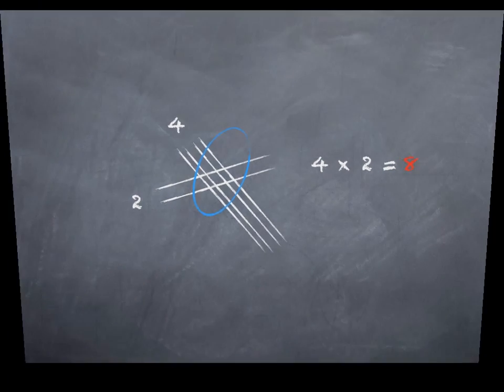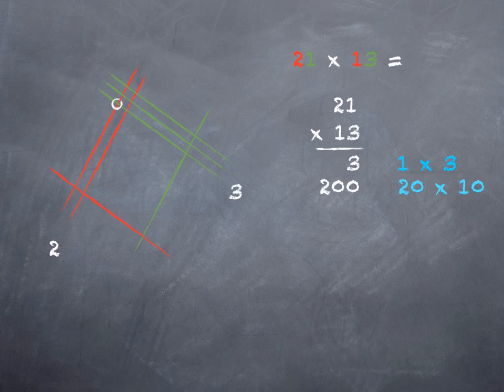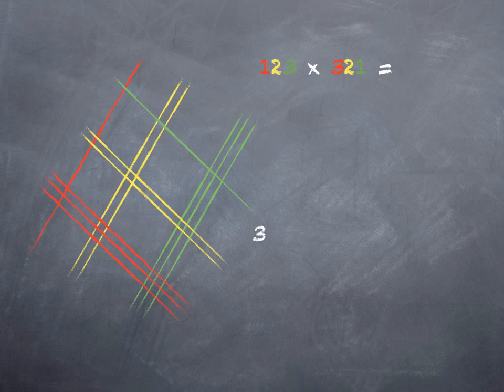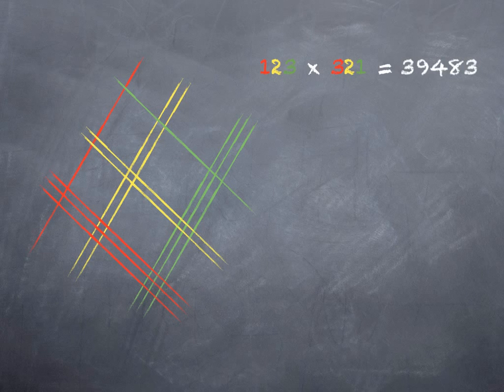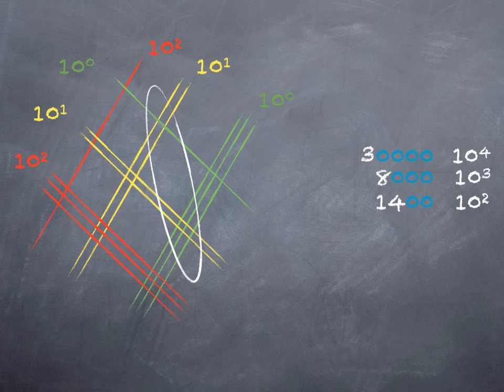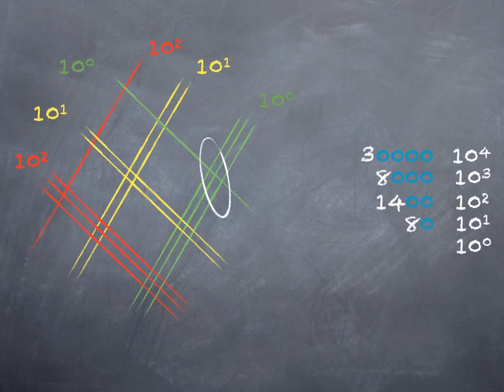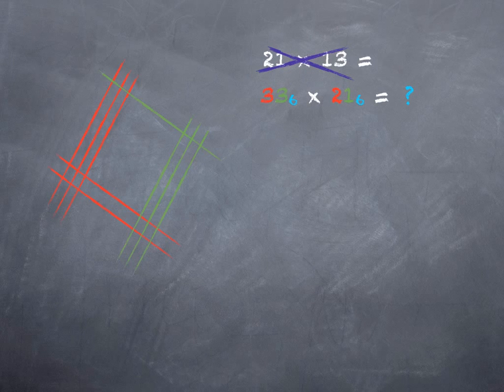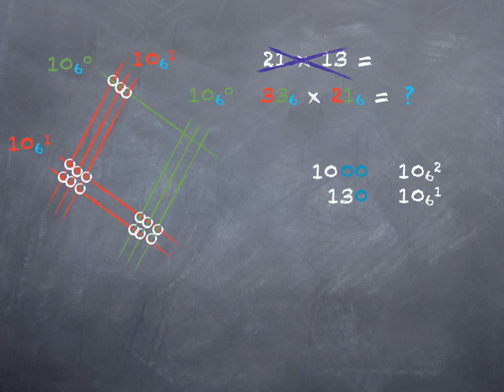Multiply Numbers And Algebra Equations By Drawing Lines ADDITION & SUBTRACTION | IBPS | RRB 2017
Some people say this is "how the Japanese multiply." Others say this is "Vedic Math." I'm not sure of the origin, but this is a visual way to multiply two numbers and it does work. The video also shows how to use the same method to multiply algebraic expressions like (x + 2)(x + 3).